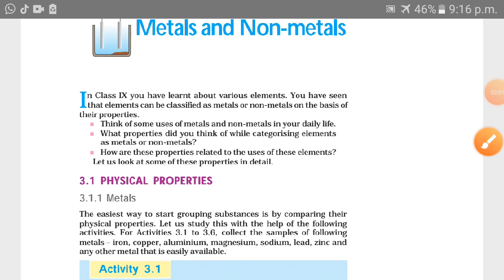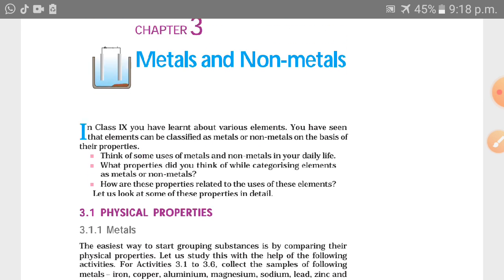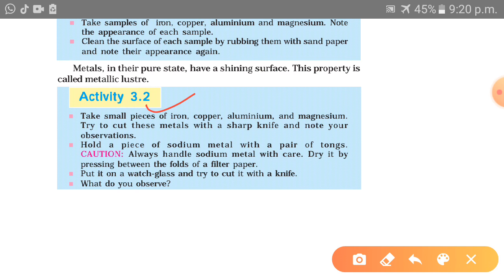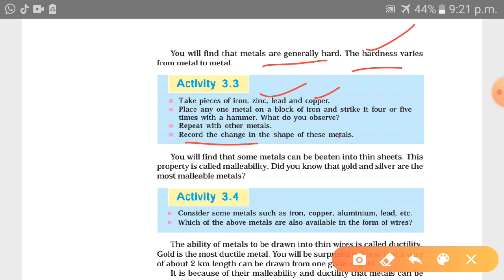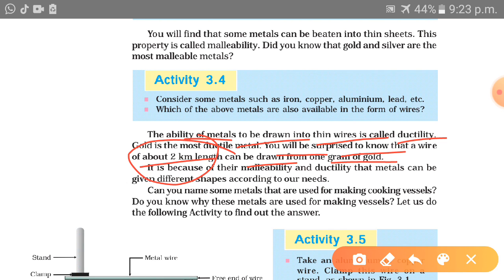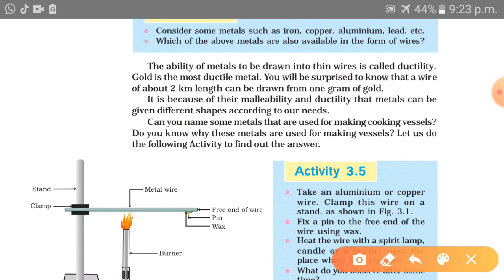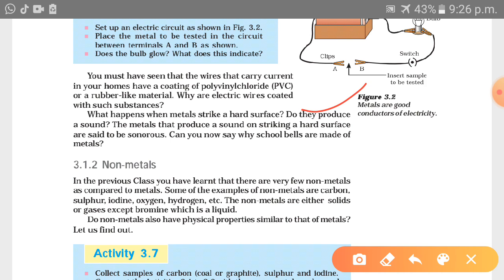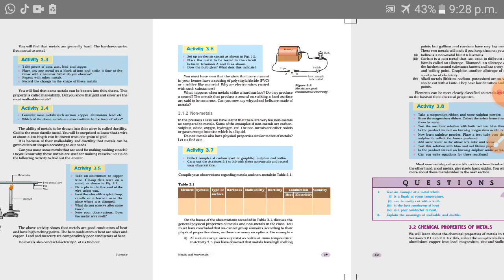NCERT X chapter -3 part -1 by Dr. S.k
Physical and chemical properties of metals and non-metals , importance of metals and non-metals etc